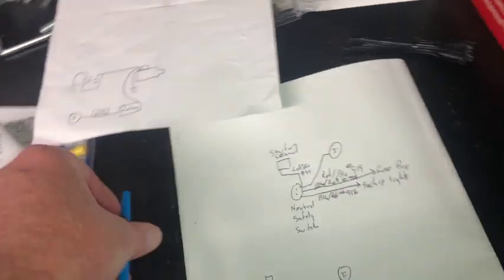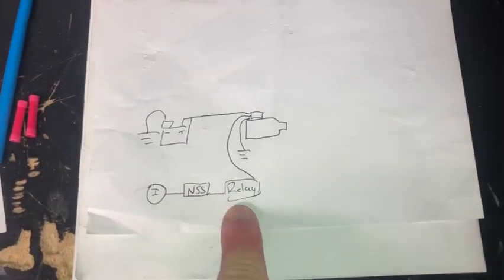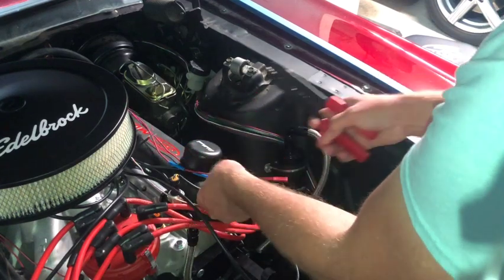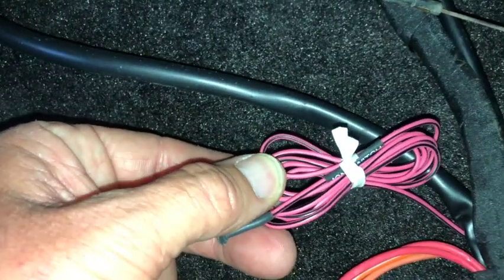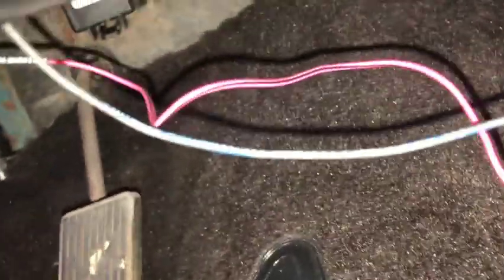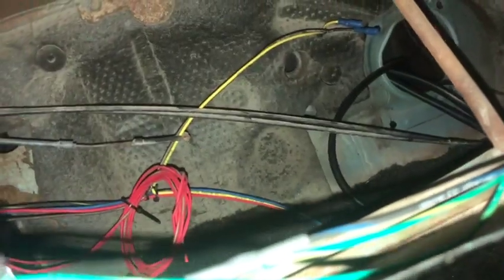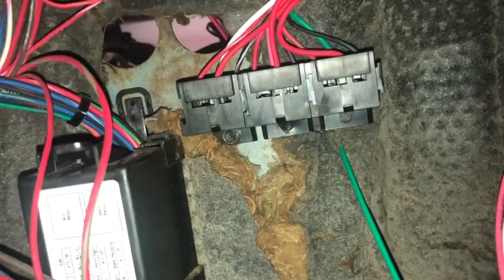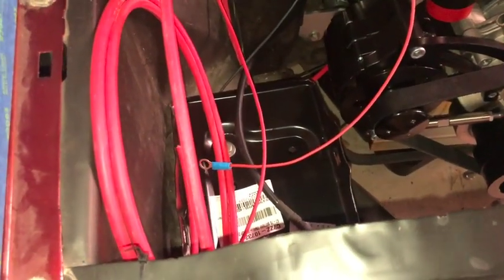Wiring Starter, Neutral Safety Switch, and ECU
More wiring with the Painless Harness. Wiring in the Neutral Safety Switch and adding a relay to eliminate the external starter solenoid. Also connecting switched power to my Pro Flo 4 ECU.

00:00 Figuring out the neutral safety switch
02:09 Wiring in the neutral safety switch pigtail
07:06 Neutral safety switch on the TKO600
07:39 Switched power to the Pro Flo 4 ECU (pink and black wire)
10:18 Painless relay harness
11:33 Where to install the relays and wires?
12:36 Pulling the starter solenoid wire back into the cabin
13:30 Mounted the relays
15:01 Starter wiring from the relay